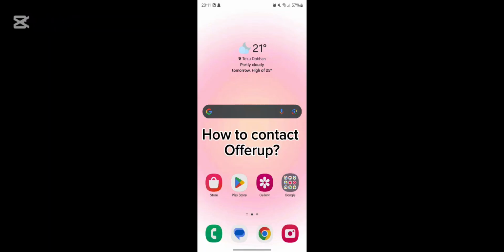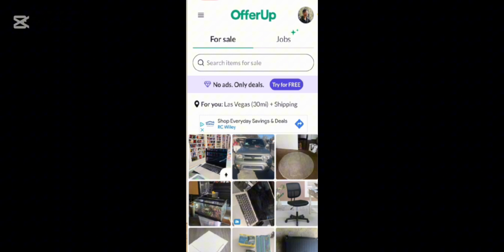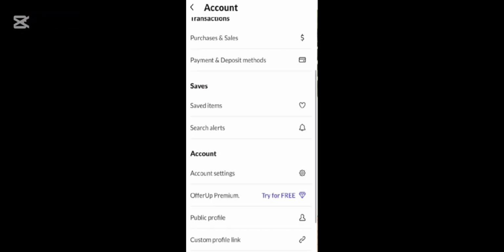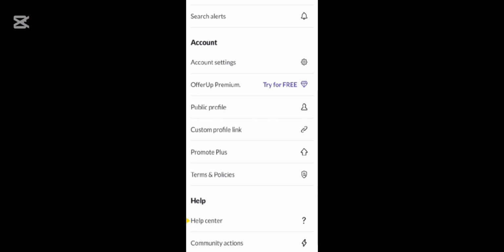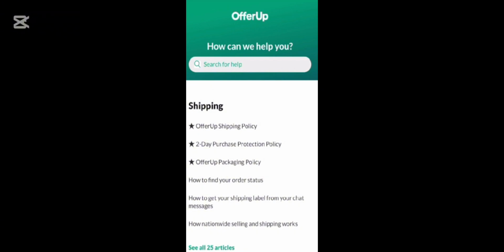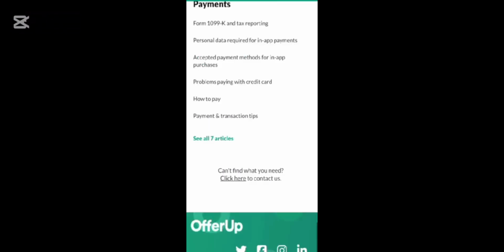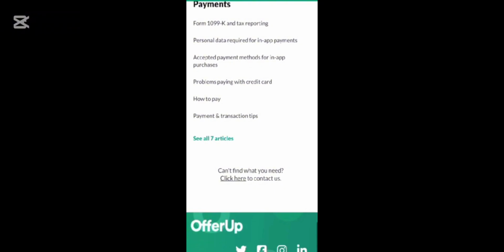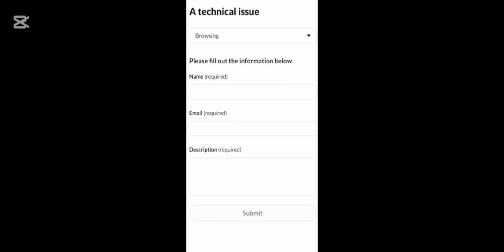How to Contact OfferUp Customer Support (Step-by-Step Guide)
In today’s video, we’re going to show you how you can contact OfferUp support in a few easy steps. Whether you're having trouble with a listing, a purchase, or need help resolving a concern, this guide will walk you through the process. So, without wasting any more time, let’s jump right into it.

First, open the OfferUp app on your mobile device. Once the app is launched, look to the top right-hand corner of your screen and tap on the profile icon. This will take you to your account page where you can find settings and other tools.

Now, scroll down through the options on your profile page until you find the "Help Center". Tap on it to access OfferUp's support and assistance section. The Help Center includes a variety of helpful articles, guides, and troubleshooting tips for common issues.

If the articles don’t address your specific issue, simply scroll down to the bottom of the Help Center page and tap on the "Click Here" link to contact support directly. This will take you to a form where you can select the type of issue you’re facing and write a detailed description of the problem.

Once you’ve filled out the form, hit the submit button. OfferUp’s support team will review your request and get back to you as soon as possible. And that’s how you can contact OfferUp for assistance! We'll be back again soon with more informative content.